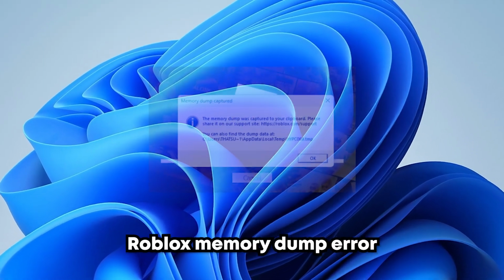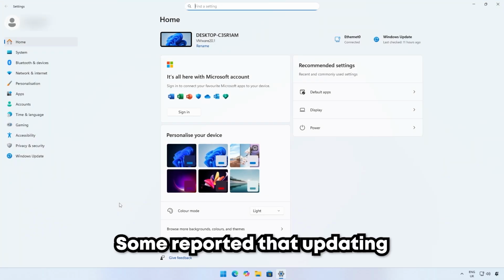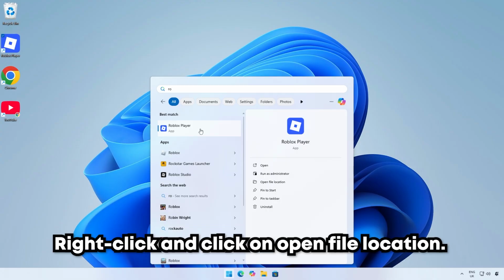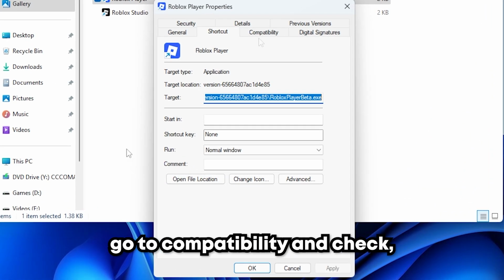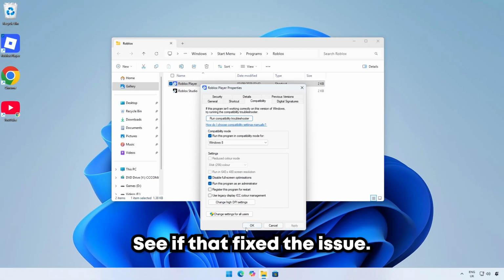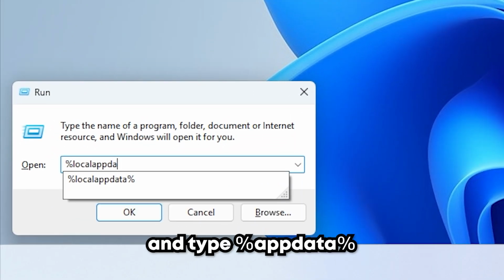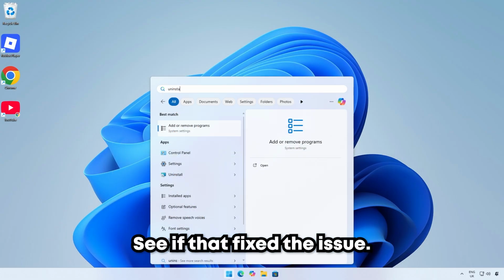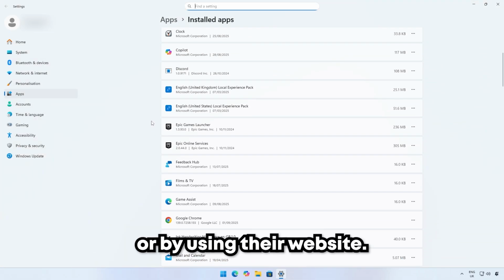How To Fix Roblox Memory Dump Error Fast!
How's to fix "the application encountered an unrecoverable error" in Roblox